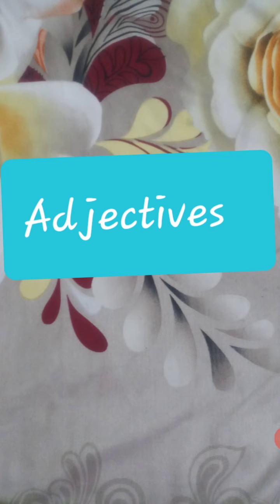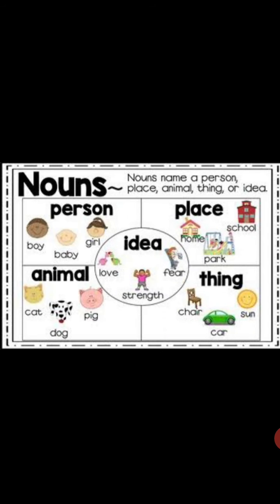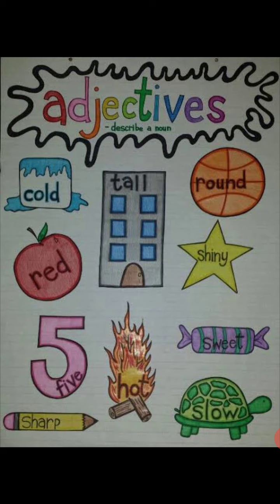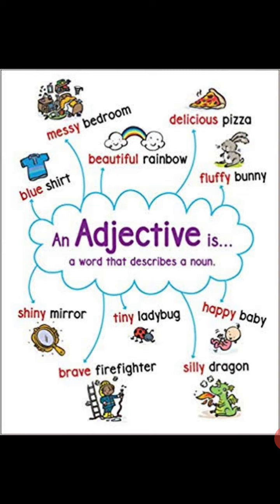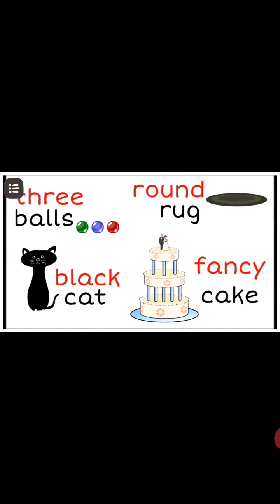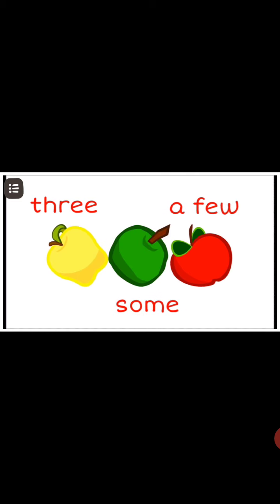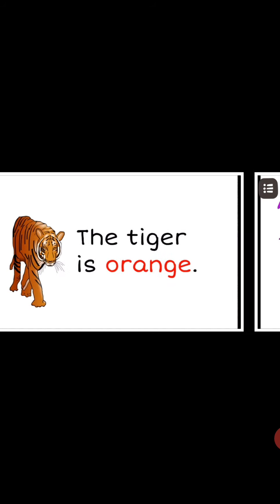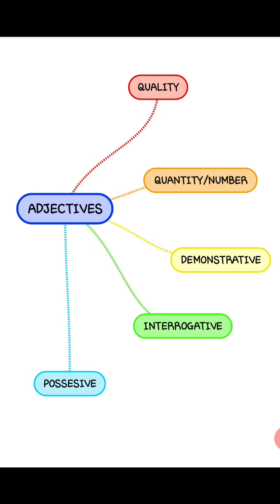English class 5 Topic Adjectives video1